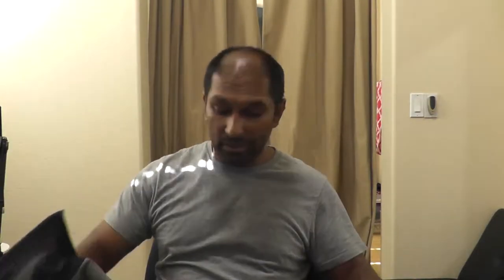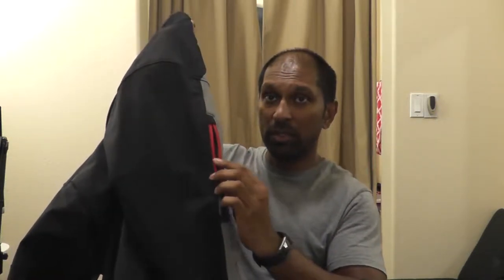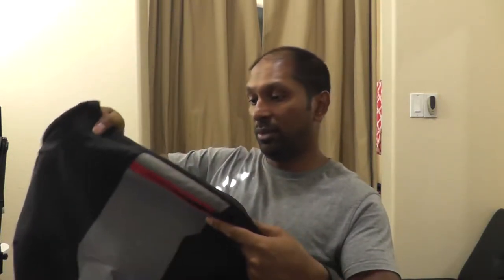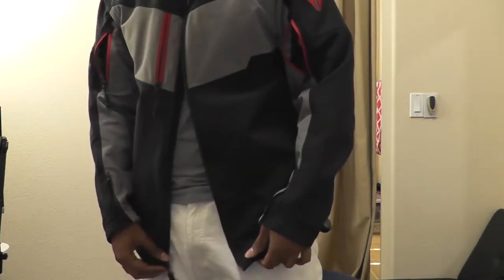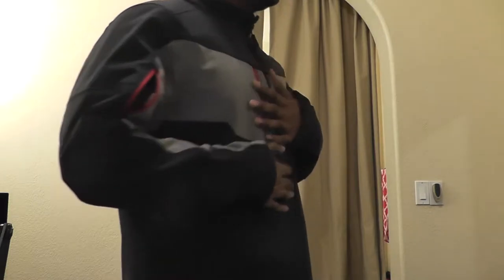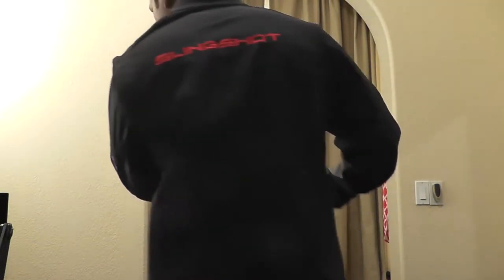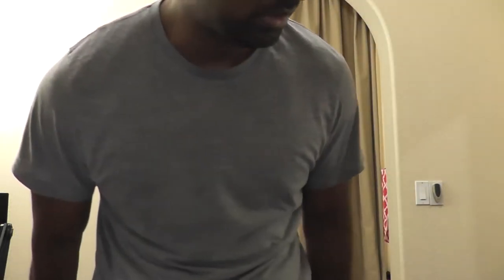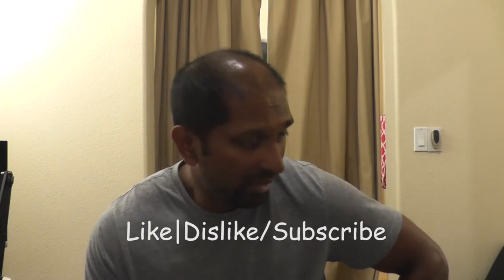Polaris OEM Slingshot Jacket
The Slingshot Jacket for Men. Nice color setup, matches the Base and Red SL models really well.
I like it but if you want to buy one, watch the review to decide.